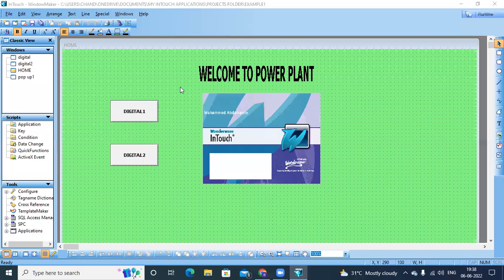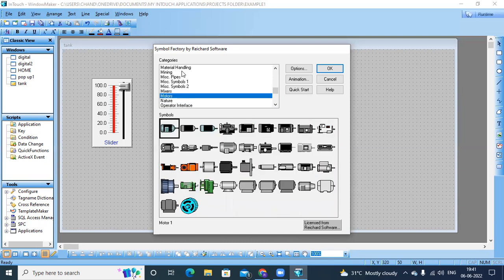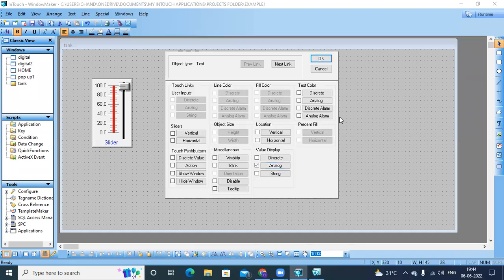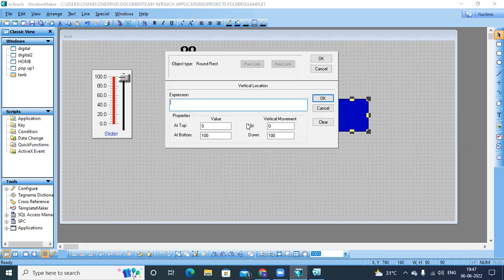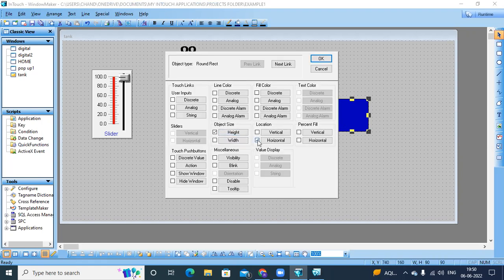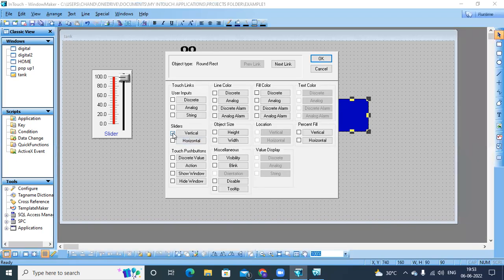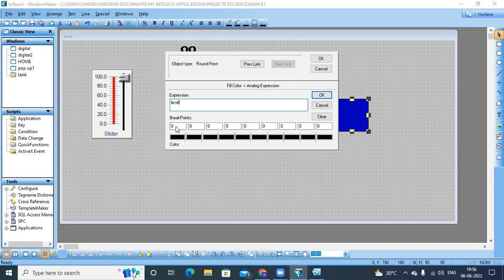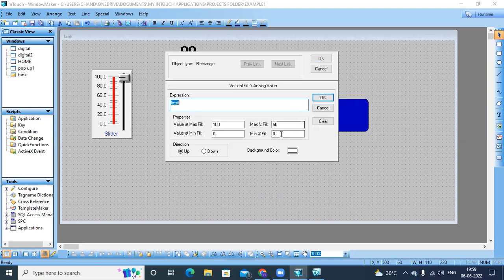Lecture#3:Wonderware Intouch v10.0 working with analog properties